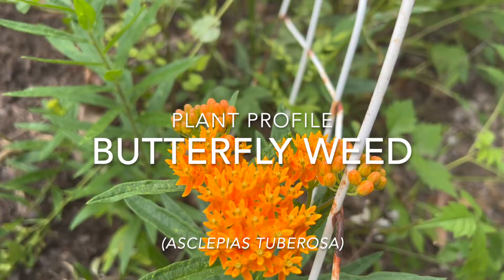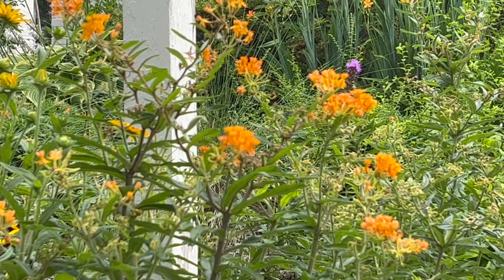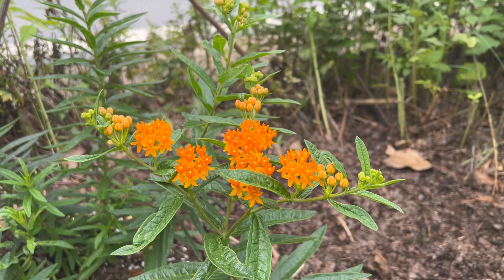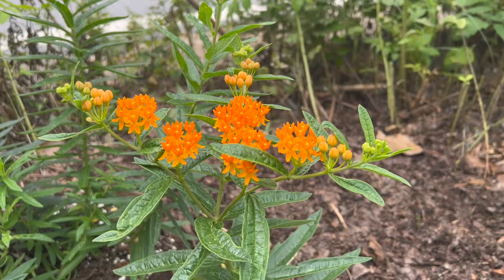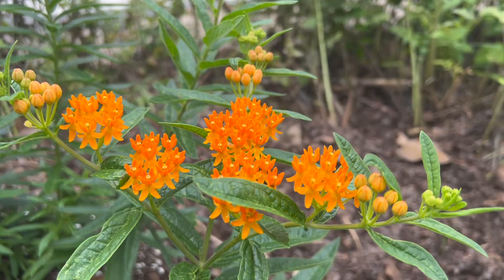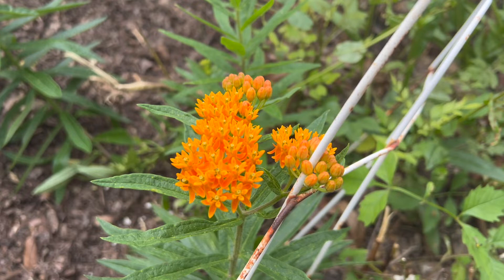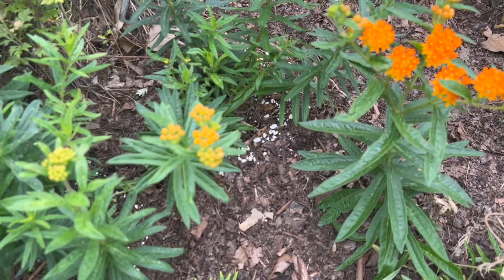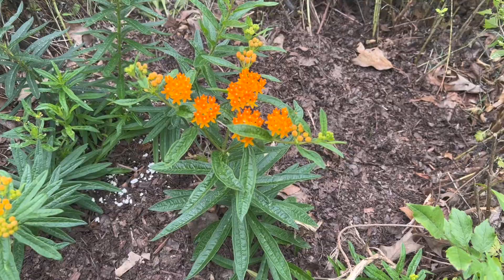Butterfly Milkweed Plant Profile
Butterfly Weed (Asclepias tuberosa) is a perennial plant that is native to much of the Eastern and Southern United States. It is also known as Butterfly Milkweed or Orange Milkweed.

The flowers of Butterfly Weed are commonly orange or yellow. The blooms are a nectar source for many kinds of butterflies, bees, and hummingbirds.
The leaves are narrow and bright green. The foliage is a food source for the caterpillars of Monarch, Grey Hairstreak, and Queen Butterfly.

Butterfly Weed prefers to be planted in full sun and does well in poor soils. It is drought-tolerant once established.

It is hardy to USDA Zones 3 to 9. It is deer-resistant like other members of the milkweed family. However, it doesn’t produce the milky sap that other milkweeds do.

Butterfly Weed can self-sow if allowed to go to seed, but it takes a few years for a new plant to flower. It has a deep tap root, so does not transplant well.
It has a long season of bloom--making it one of our more showy wildflowers in the garden. It is also a good cut flower.

Butterfly Weed: You Can Grow That!

The video was produced by Washington Gardener Magazine as part of our Plant Profile series for Mid-Atlantic USA gardeners.
Video and editing by Taylor Edwards

~ Facebook.com/WashingtonGardenerMagazine
~ Podcast: GardenDC